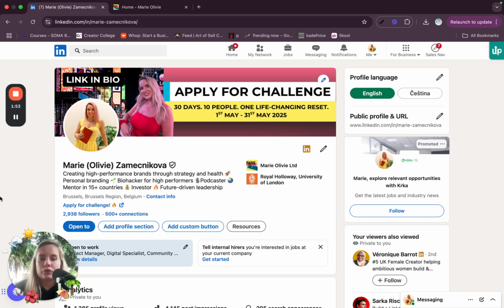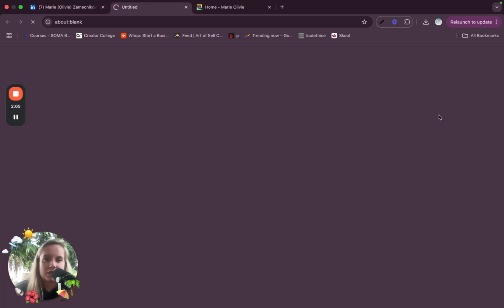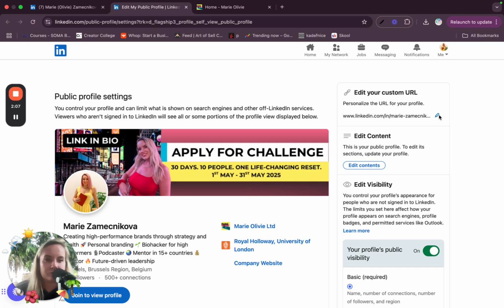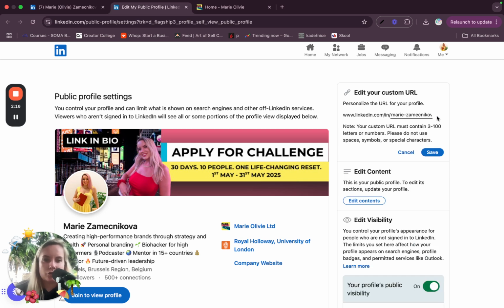How do you change your LinkedIn URL to a more professional profile?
Customising your LinkedIn URL is one of the easiest ways to polish your online presence and stand out—especially if you're job hunting, networking, or building your personal brand. In this video, we’ll show you exactly how to update your LinkedIn URL for a cleaner, more professional look.

If you want a deeper dive into the specifics, head over to the full article here:

💡 What is a Custom LinkedIn URL?
By default, LinkedIn gives you a messy profile link with random numbers and letters. A custom URL (like is cleaner, easier to remember, and looks way more polished on resumes, websites, and portfolios.

🔍 Why Customize Your LinkedIn URL?
There are several benefits to taking control of your profile link:
✔ Looks more professional and intentional
✔ Easier to share and remember
✔ Boosts your personal brand (especially if your name is unique)
✔ Perfect for resumes, portfolios, and email signatures

🚀 How to Change Your LinkedIn URL
Follow these steps to clean up your link in under 2 minutes:
✔ Go to your LinkedIn profile
✔ Click “Edit public profile & URL” (on the right-hand side of your profile)
✔ On the new page, click “Edit your custom URL” (top right corner)
✔ Type in your preferred URL – usually your full name or name + profession

#️⃣ Best Places to Share Your New URL
✔ On your personal website – in your bio, about, or contact section
✔ In your email signature – under your name for quick access
✔ On social media – link it in your bios or content

⚙️ Custom URL Best Practices
✔ Keep it short and relevant – your name is ideal
✔ Avoid nicknames, special characters, or random strings
✔ Test the link before sharing to make sure it works
✔ Stay consistent across all platforms

🔧 Don’t Forget to Update Old Links
✔ Resumes, cover letters, and pitch decks
✔ Job application platforms
✔ Blog bios or digital portfolios

🔄 Adapting Your Strategy
As your career evolves, you may want to update your URL to match your new focus (e.g., from janedoe-writer to janedoe-productmanager). Make sure to redirect everywhere it’s listed!

🏆 Conclusion
Updating your LinkedIn URL is a small move with a big payoff. It signals professionalism, makes you easier to find, and strengthens your digital identity.

For a complete breakdown of how to change your LinkedIn URL to a more professional profile, Read the full article
00:00 Intro
02:29 How to share your URL
05:55 Outro